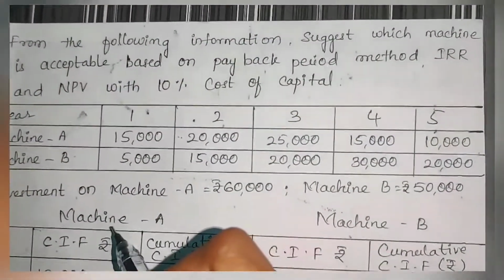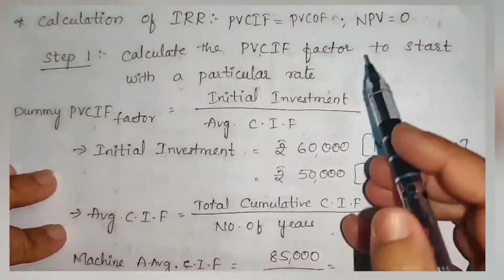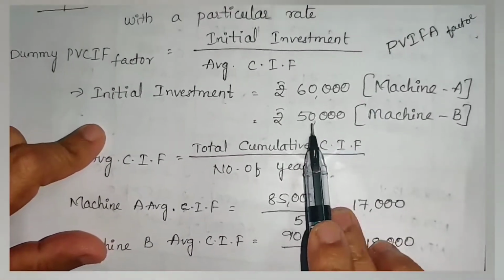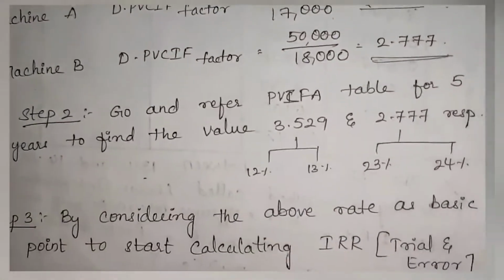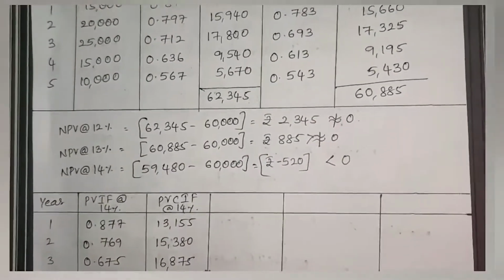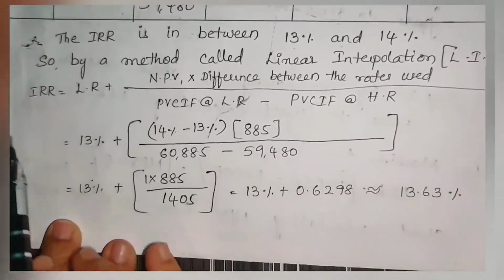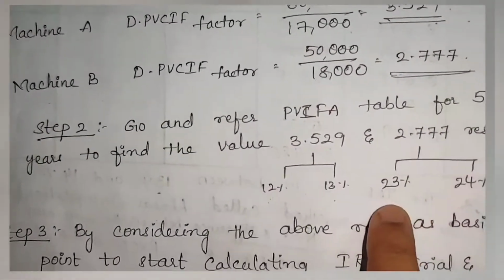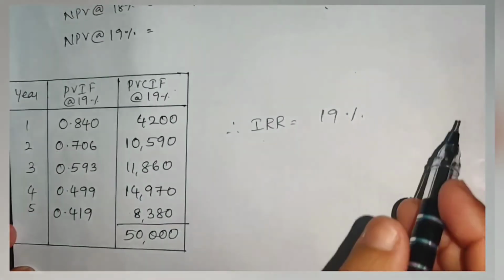FM | Project Evaluation | NPV vs IRR | Problems & Solutions | FinClasses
This video explains Project Evaluation using NPV vs IRR with an illustrative case. The Capital Budgeting methods for MBA and M.Com.